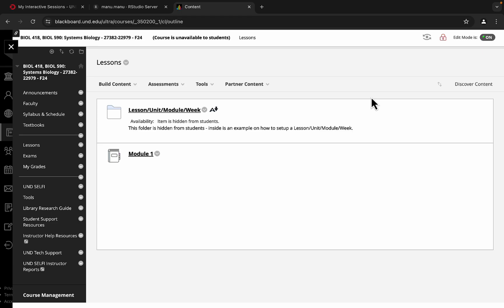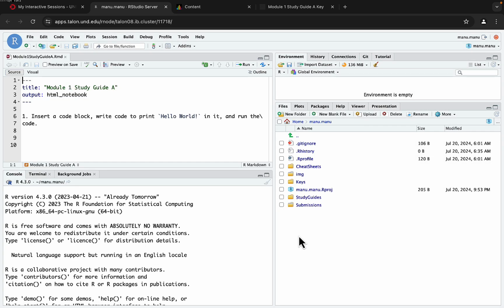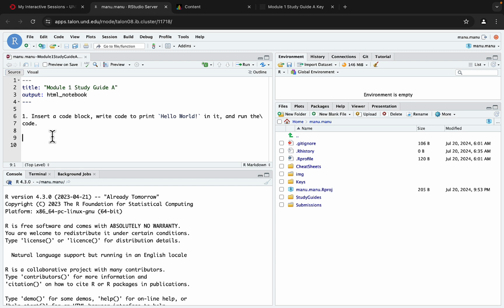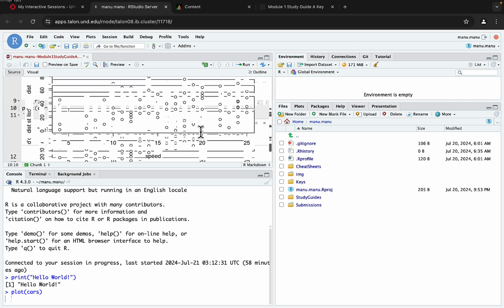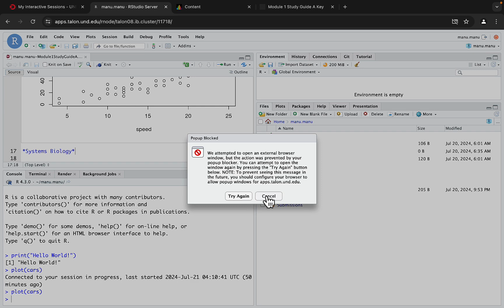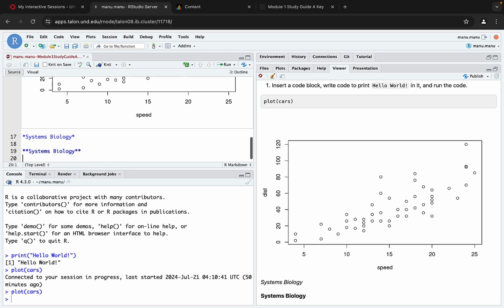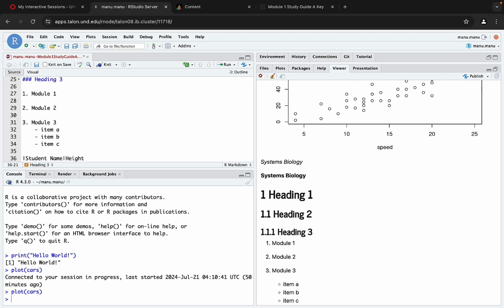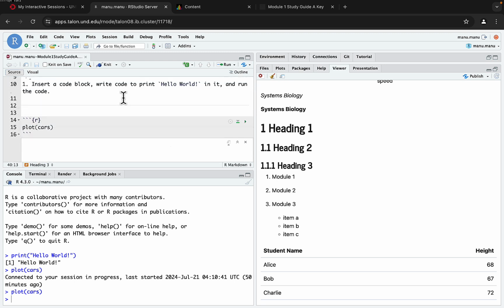Working with R notebooks and course materials